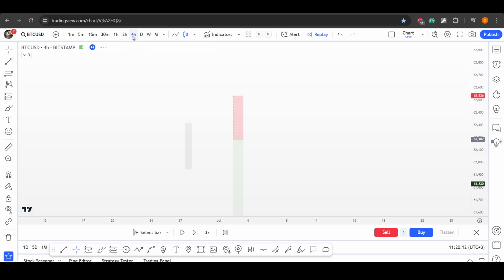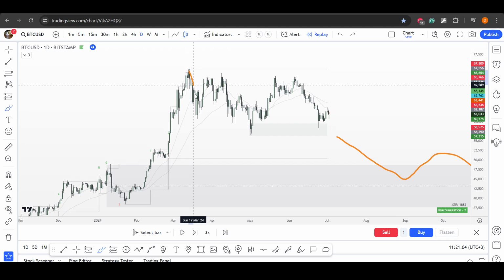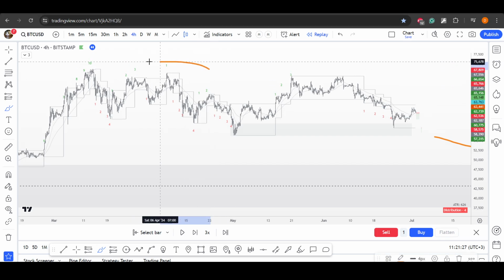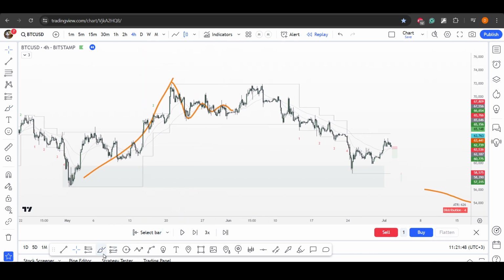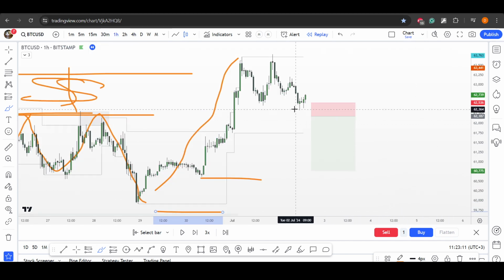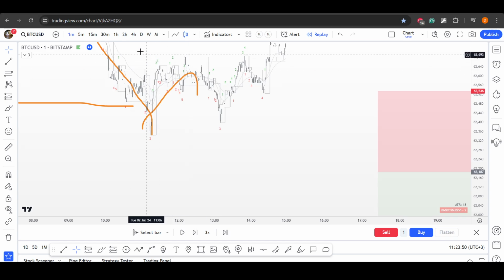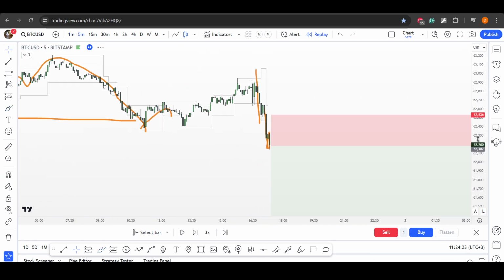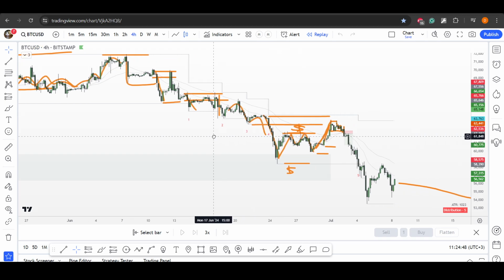BTC +4R trade breakdown